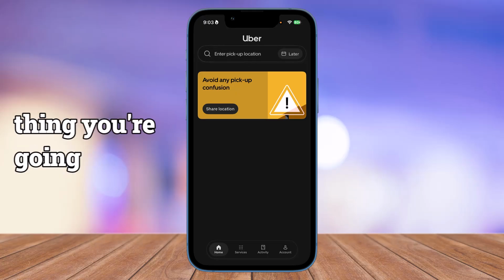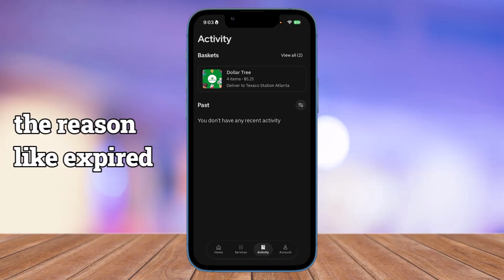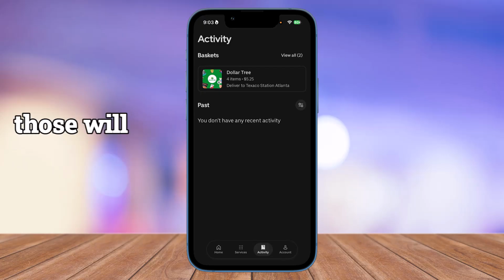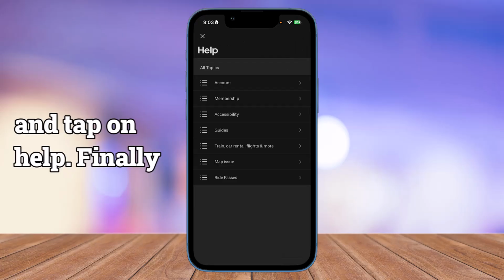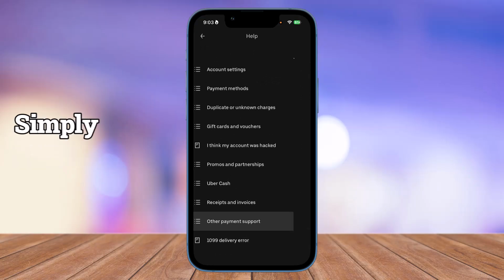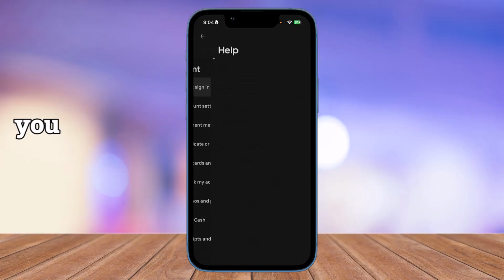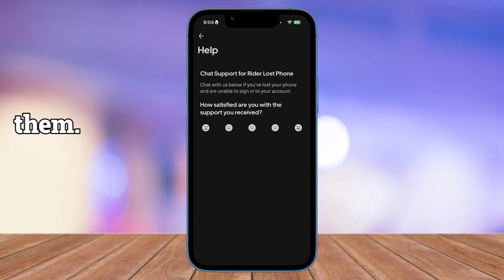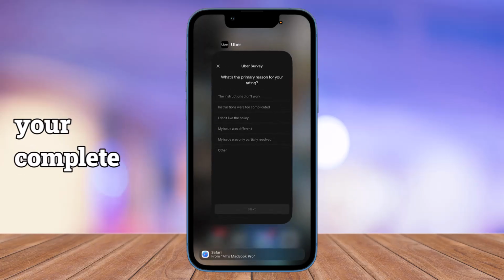Uber: How to Fix Account Suspended (Reactivate Account 2026 Guide)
Is your Uber account suspended and you don’t know why? In this video, you’ll learn how to fix a suspended Uber account and get it reactivated step-by-step.

We’ll explain common reasons for suspension like payment issues, policy violations, unusual activity, or account verification problems. You’ll also learn how to contact support, submit appeals, and restore your account access quickly.

This beginner-friendly tutorial helps you understand the suspension and take the right steps to fix it.

🔍 What you'll learn:
How to fix Uber account suspended
Common reasons for Uber account suspension
How to contact Uber support
How to submit an appeal
Uber account recovery tips
⚠️ Important Note:

Account reactivation depends on the reason for suspension and may require verification.

uber account suspended fix, how to reactivate uber account, uber account recovery guide, uber suspension reasons and solution, fix uber account blocked problem, uber login issue fix, uber support contact tutorial, uber appeal process guide, restore uber account access, uber troubleshooting tips, ride sharing app problems fix, uber tips and tricks, 2026 uber guide, account suspended solution uber, uber account verification fix